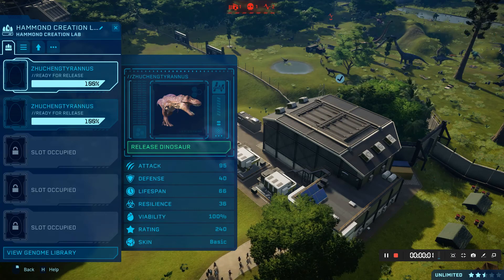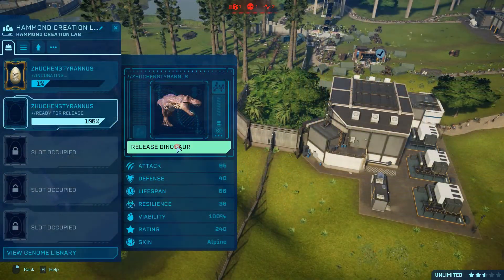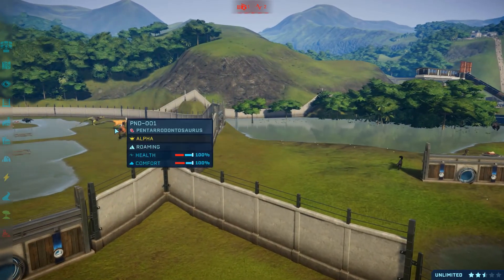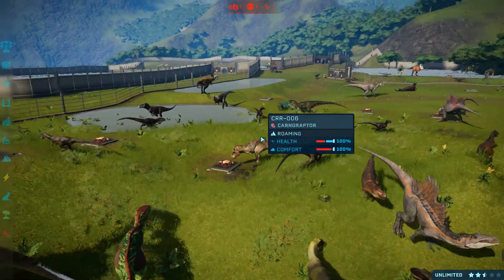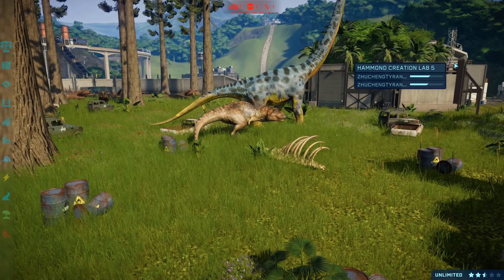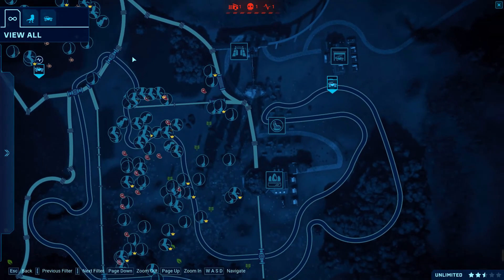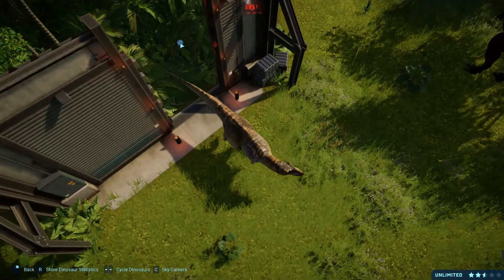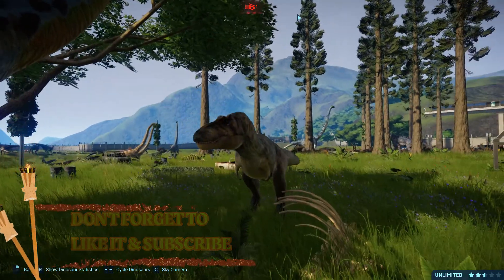NEW SPECIES ZHUCHENGTYRANNUS!!! | JURASSIC WORLD EVOLUTION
Hi Guys,  Check out this new cool species created by Zack for the game.